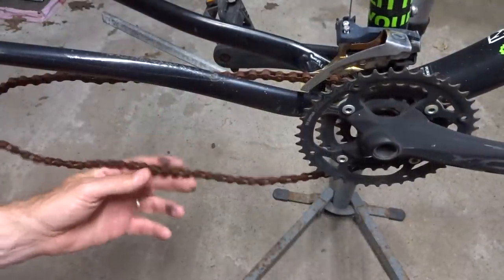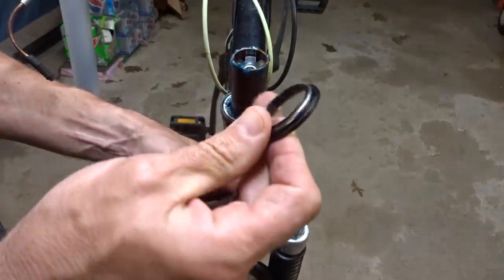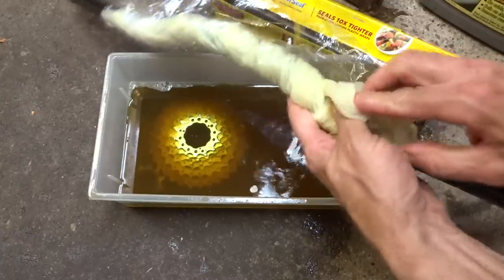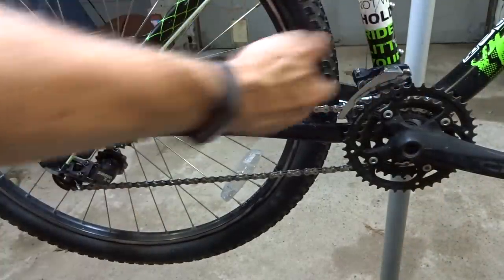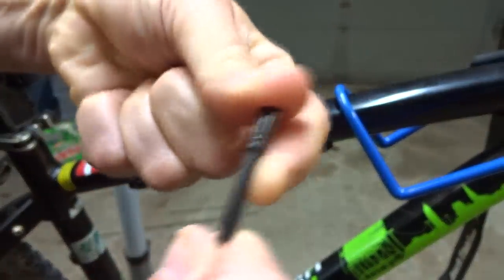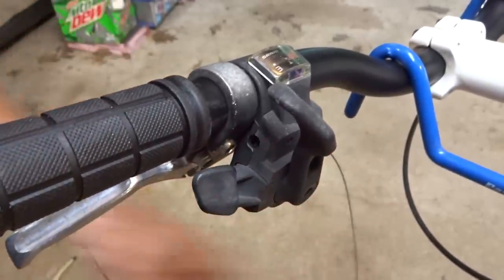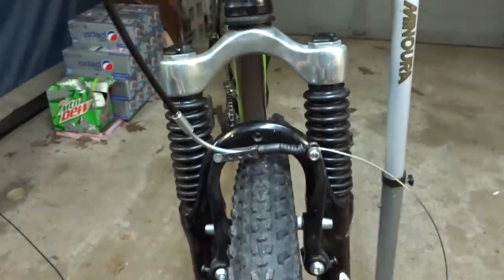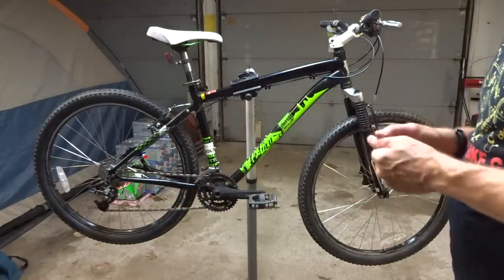Fixing/Overhauling The $15 Specialized Hardrock Mountain Bike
I bought a 2012 Specialized Hardrock at a garage sale for $15, but it needed A LOT of work. I replaced the fork, chain, cables/housings, grips, and tubes. I cleaned up the parts for rust. I also painted the handlebars after cleaning the rust off those.

I have had a lot of people asking why I didn't overhaul the bottom bracket. That was because it was a sealed cartridge bottom bracket.

Final cost was about $70 including the cost of the bike.

I get other people telling me that since it had disc brake mounts, I should have installed disc brakes. Let me see, calipers, rotors, and oh yeah, new wheels that have mounts for the rotors. That would have more then doubled the cost of the bike. I have a video showing that process

Zip Tie Tool:

Evapo-Rust (rust remover):